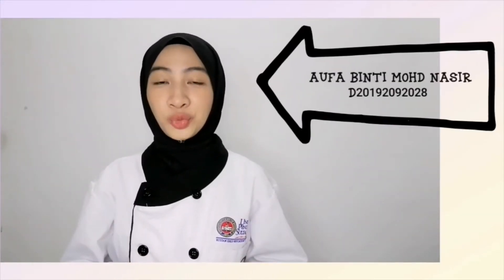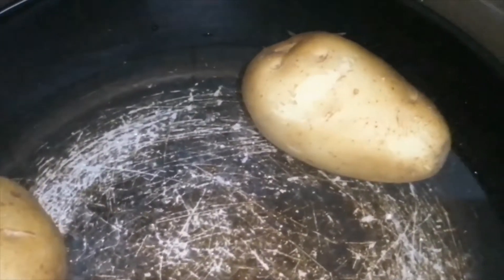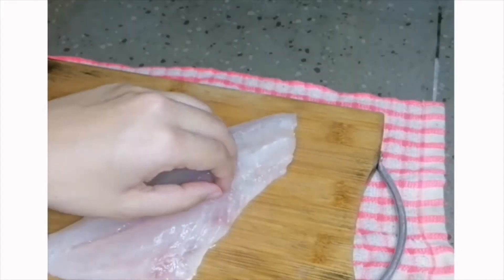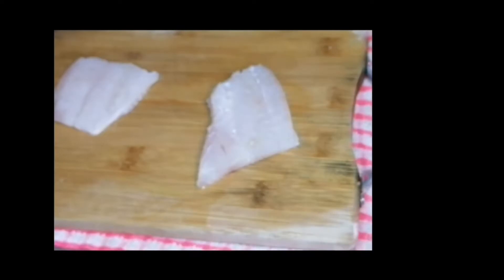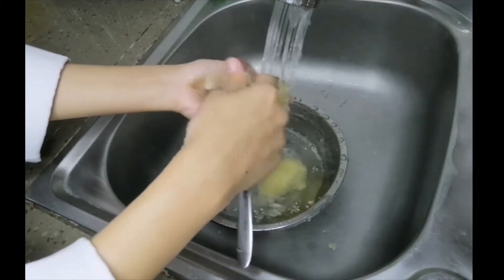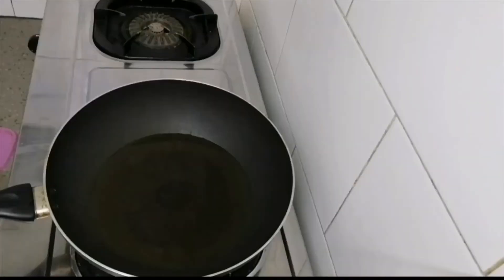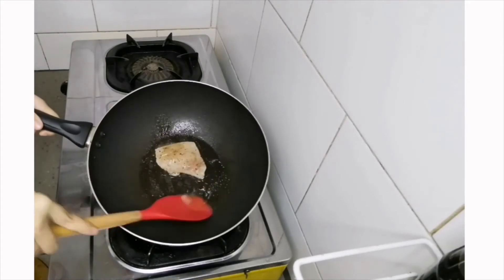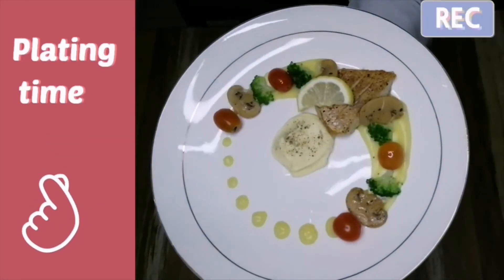Fillet a fish + grilled red snapper fish with vege,veloute sauce and mashed potato (WEEK 5)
This video contains how I've made my main course (fish). You can use other fish like seabass, tilapia.